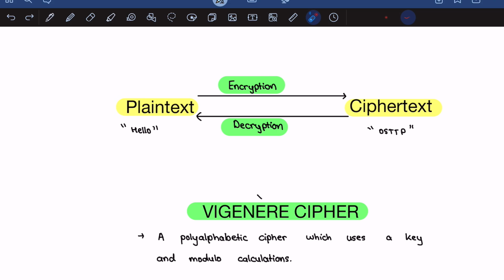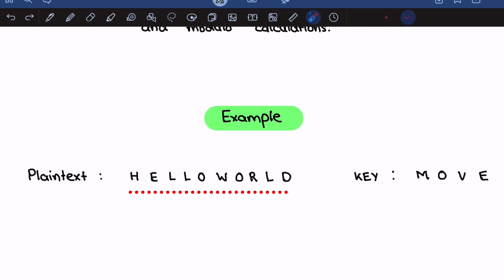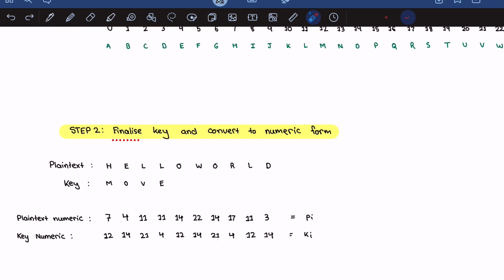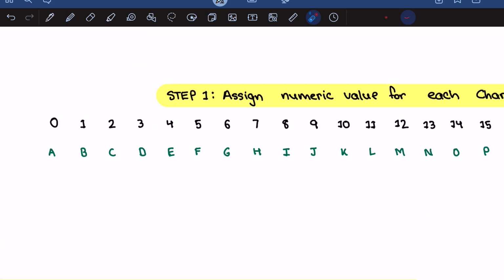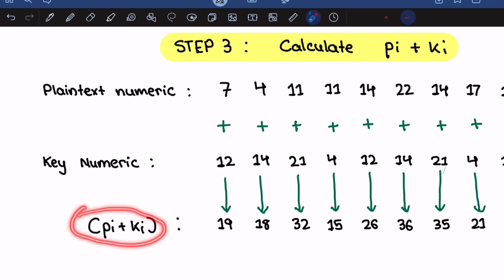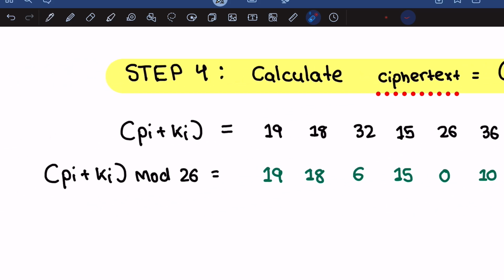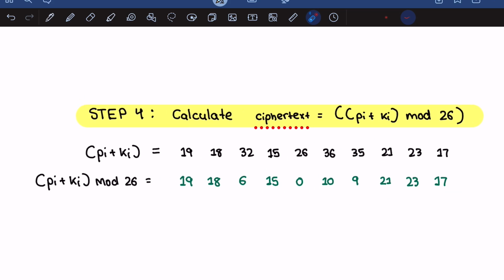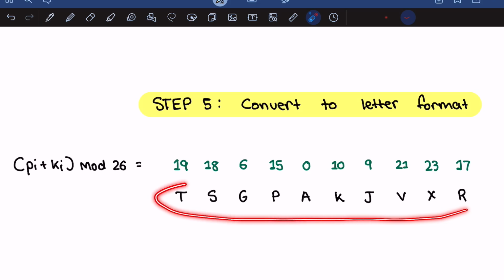Vigenère Cipher Encryption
This video takes the viewer through encryption of plain texts using the Vigenère cipher.